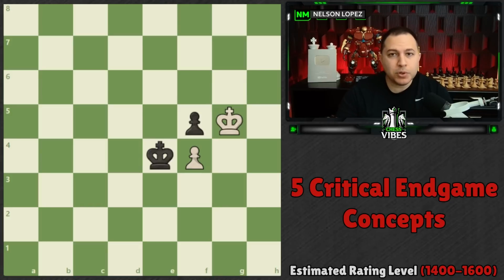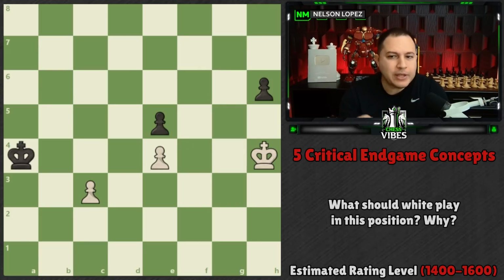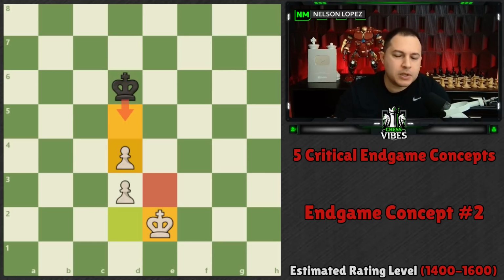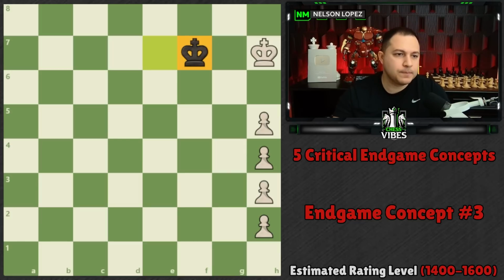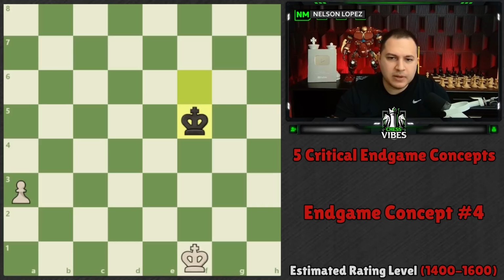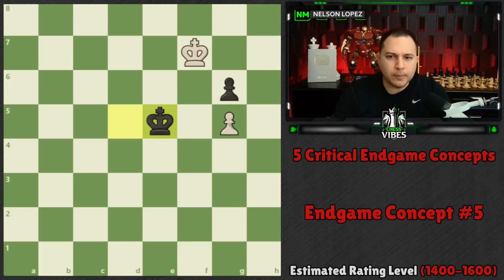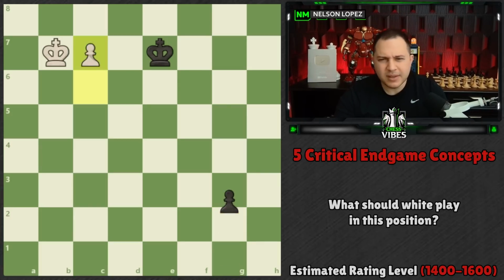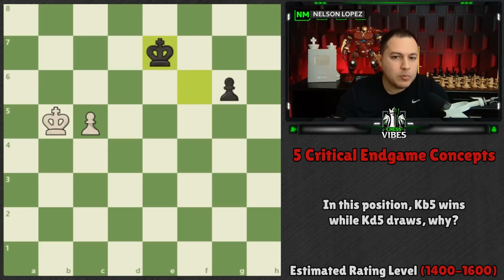5 MUST KNOW Endgame Concepts To Win More Games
🚀 My Flagship Course 🚀

📙 Silman's Complete Endgame Course 📙

📘 100 Endgames You Must Know 📘

📔 Logical Chess 📔

📚 Other Books 📚
👉How To Reassess Your Chess
👉Secrets of Modern Chess Strategy
👉My 60 Memorable Games